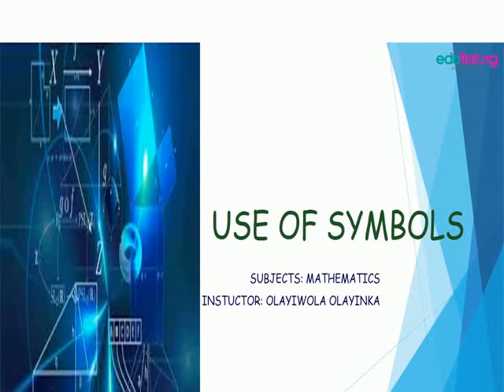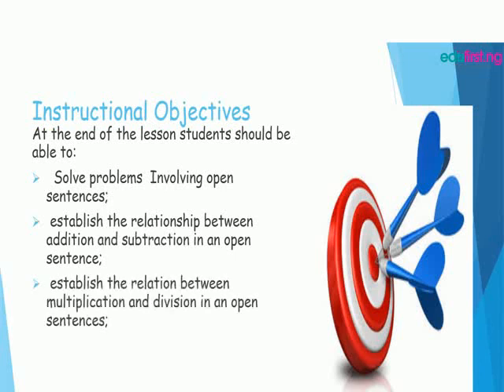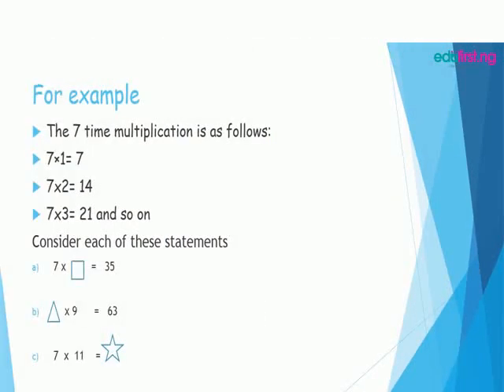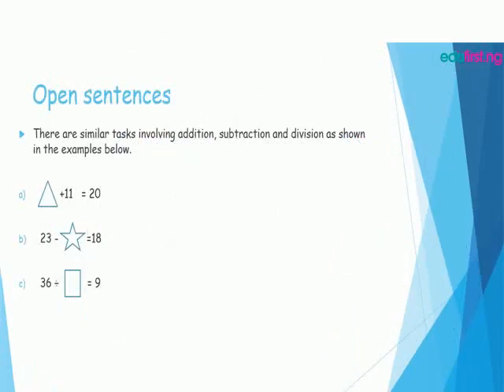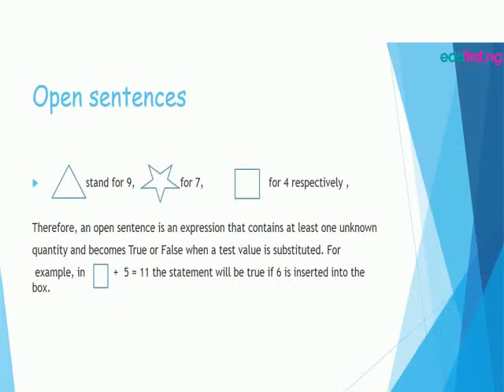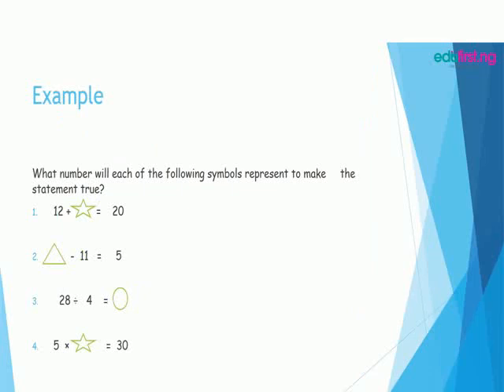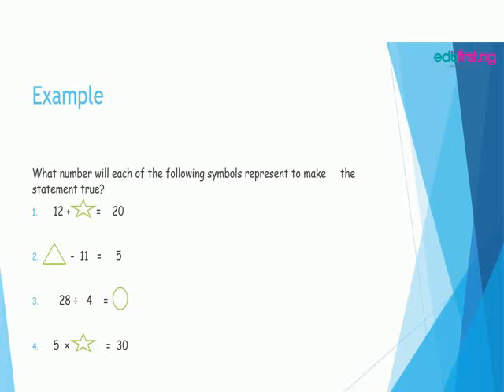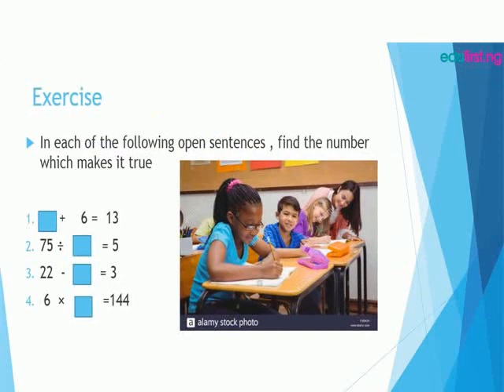Use of Symbols | Mathematics | JSS1 | 3rd Term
Symbols are essentially representative of a value. Decimals and fractions, for example, are symbols of parts of a whole. These symbols allow us to "work with" parts in a theoretical manner. Without symbols you simply could not perform math.